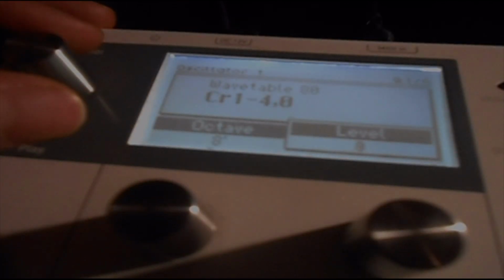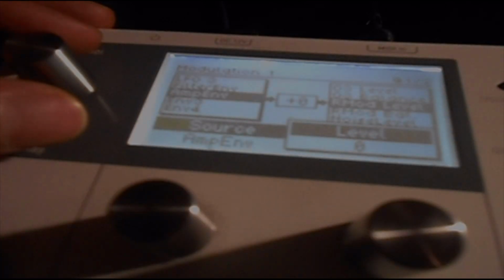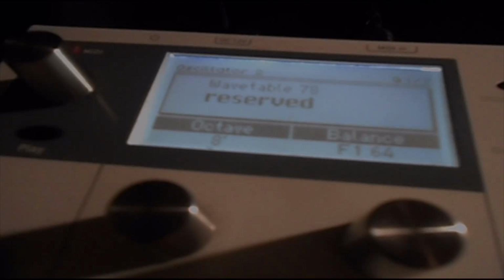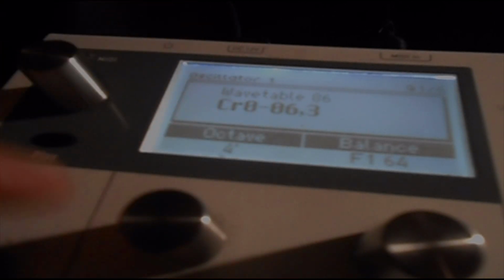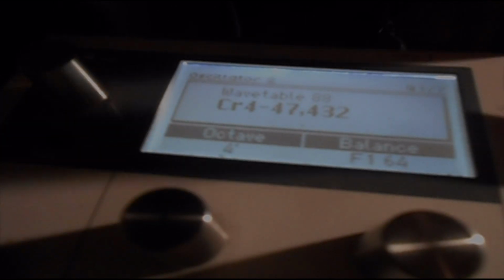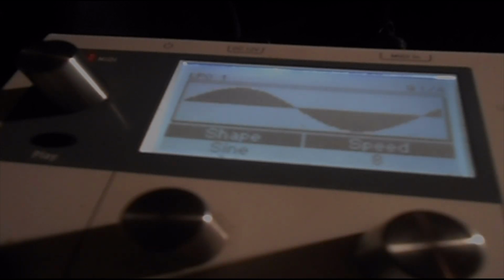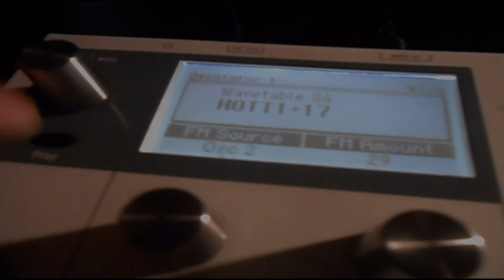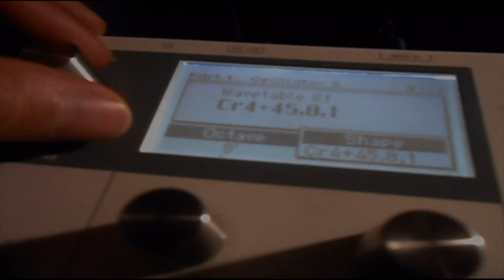Waldorf Blofeld Plugins Explained